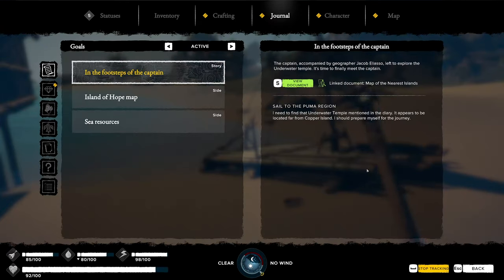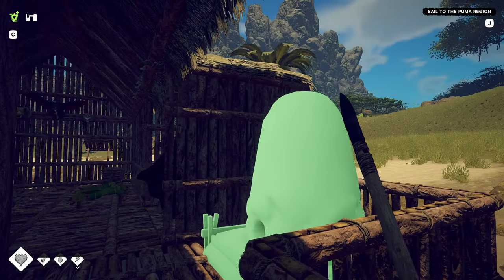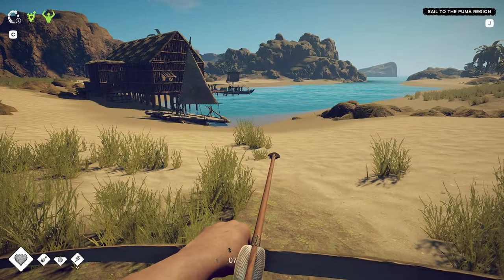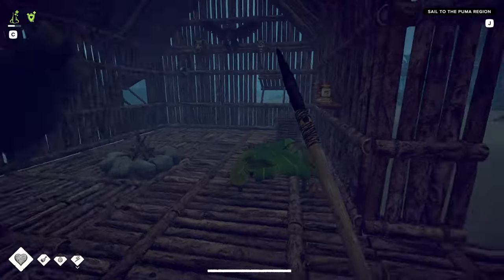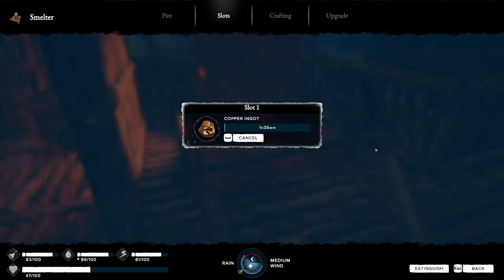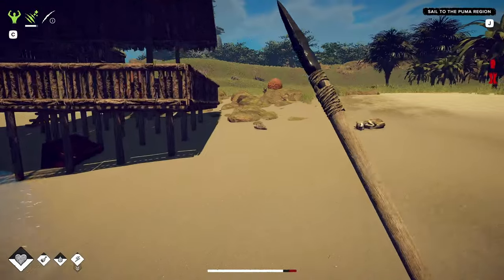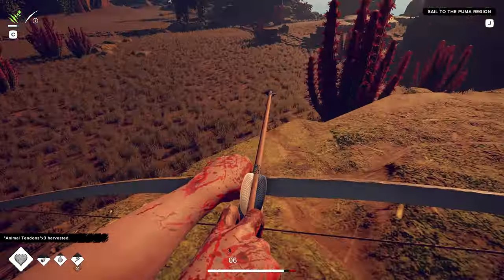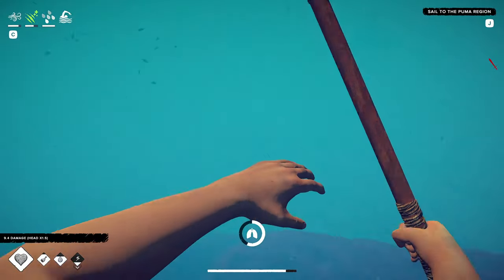THIS TASK IS IMPOSSIBLE... | Survival: Fountain of Youth | Episode 7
Survival: Fountain of Youth is a challenging single-player open-world adventure game set on the Caribbean islands. Survive as a shipwrecked 16th-century explorer, craft tools and shelter, and uncover the secrets of both an ancient civilization and your own fate.

We will conquer this challenge or we will go Madd trying.

EQUIPMENT:
i7-13700k
7900 GRE Nitro +
32gb Ram